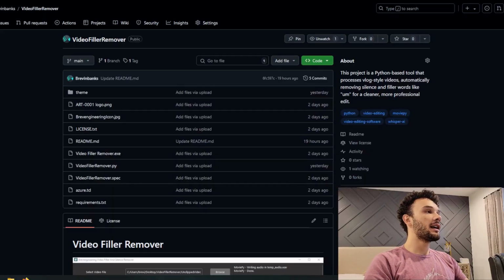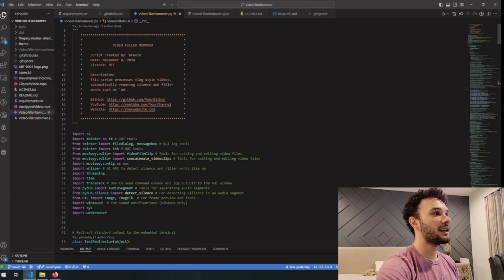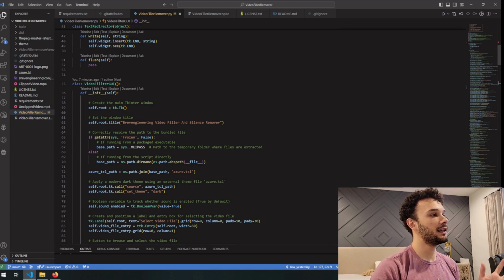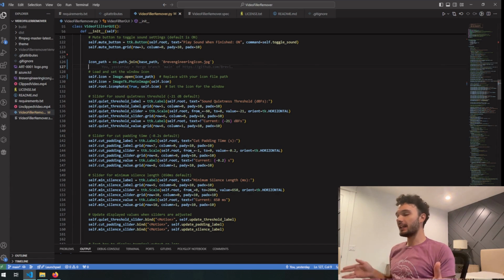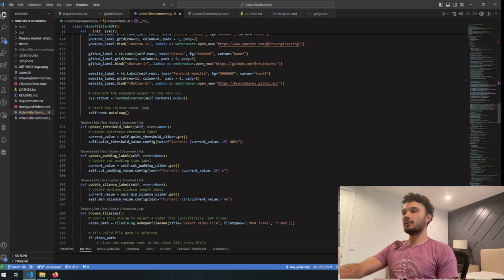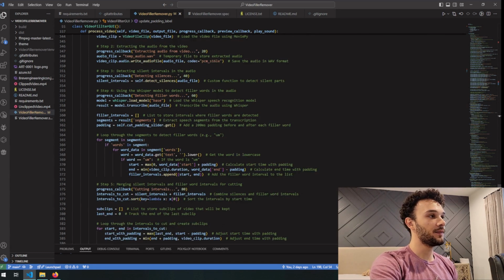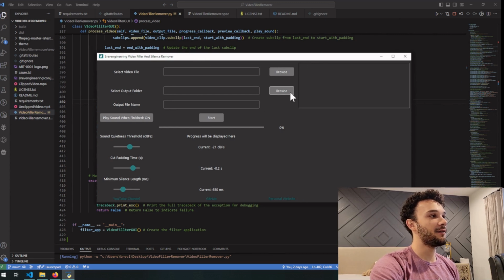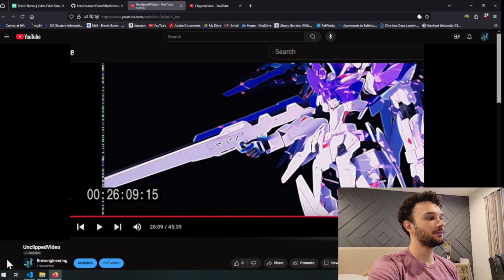Free Custom AI Tool for Removing Filler Words and Silence!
Tired of cutting and trimming your own videos slowly? Taking forever? I gotcha bud. Here I'll showcase how to automate the editing of vlog-style videos using Python, Whisper AI, and MoviePy. The project is designed to remove silence and filler words like "um" automatically, streamlining your video editing process. I'll walk through the main components, including the GUI created with Tkinter, and the three adjustable sliders for fine-tuning silence detection, decibel thresholds, and padding adjustments.